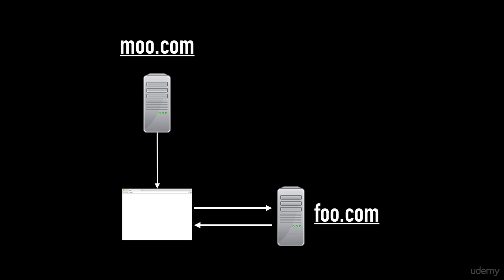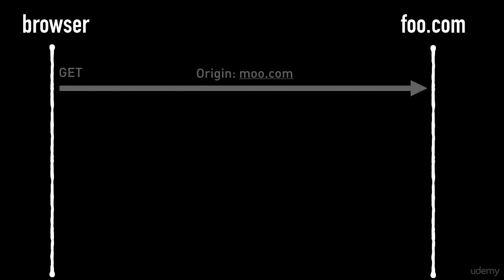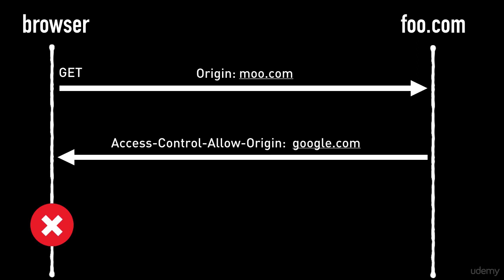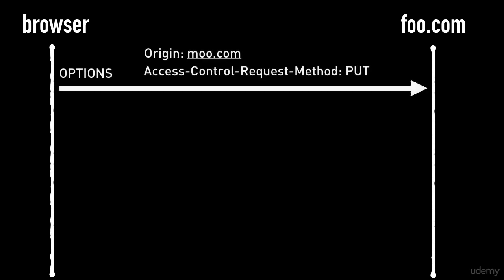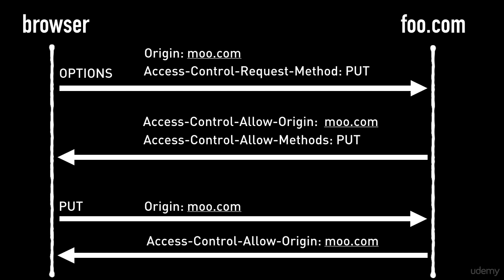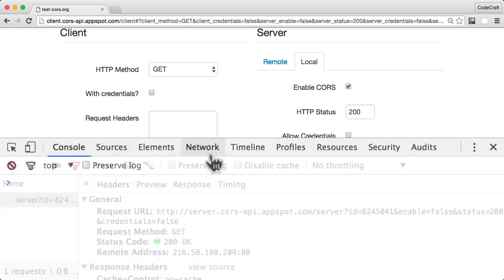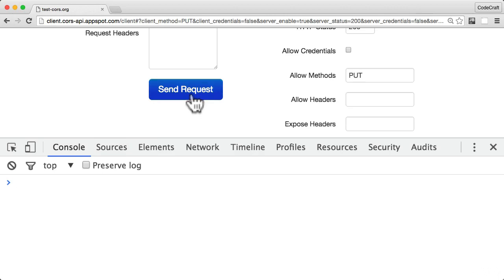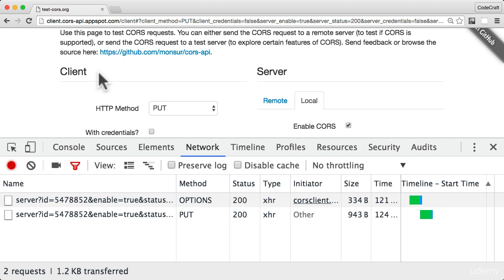What is CORS? (Cross origin resource sharing)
we'll talk about Cross-Origin Resource Sharing, or CORS, and how it allows a serverless web application to communicate with web services across different domains in a secure manner. We'll talk specifically about how to set up